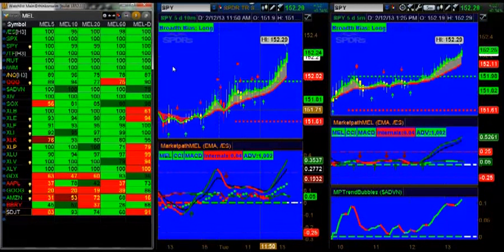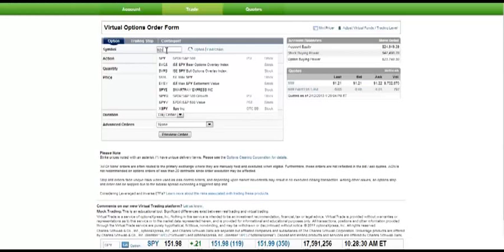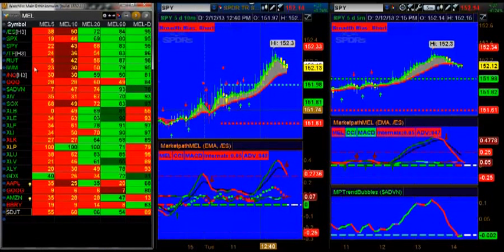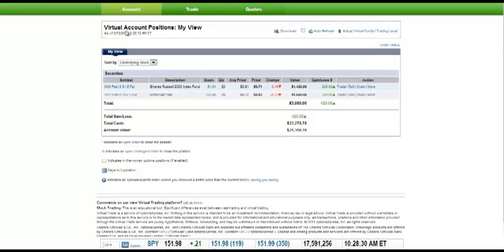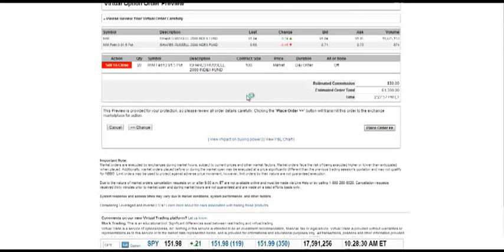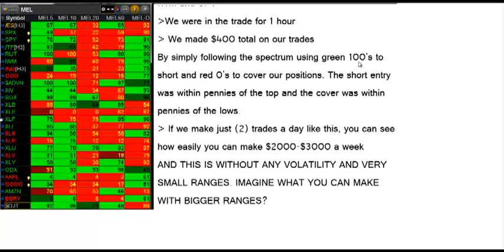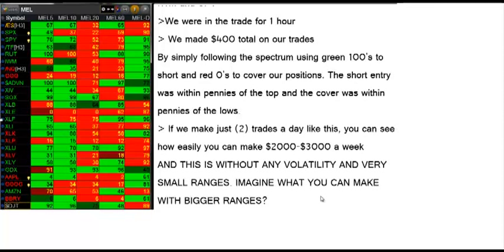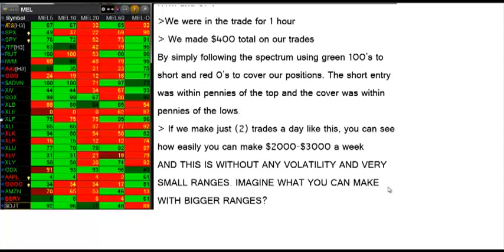Livetradevideo021213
(2) trades-1 hours $400 profit!!